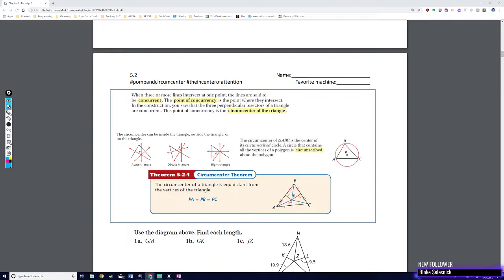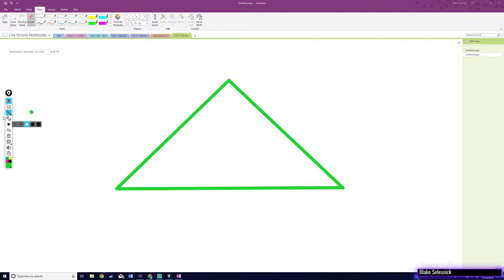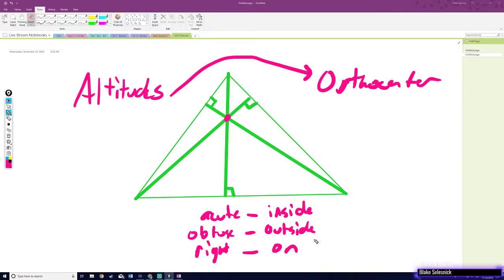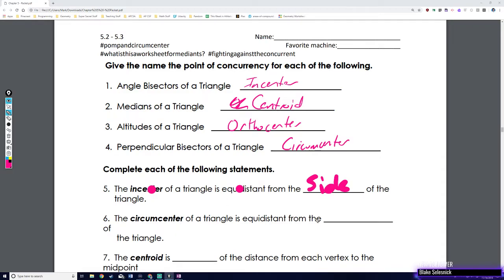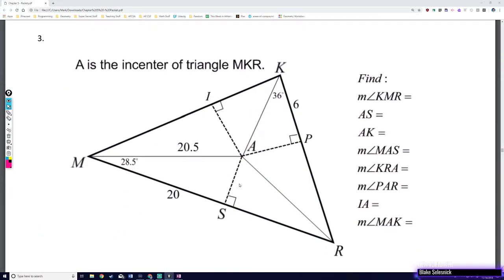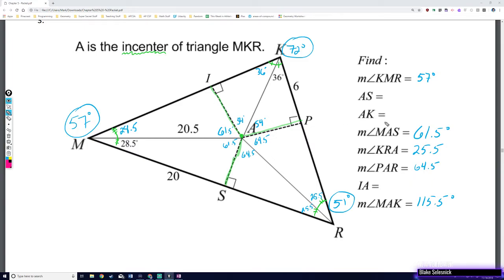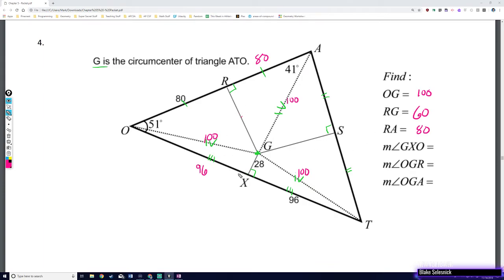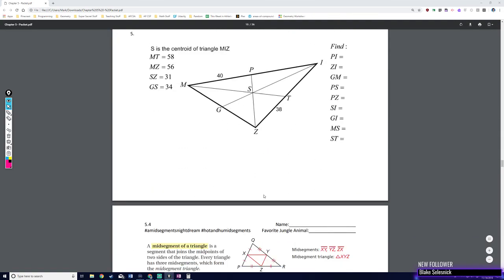QUIZ 5 - 5.1-5.3 Review